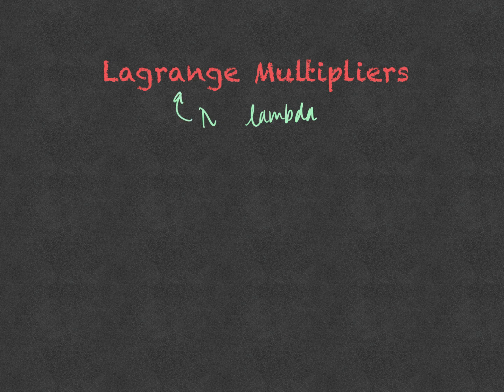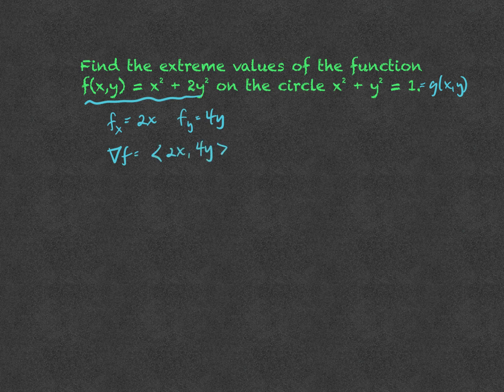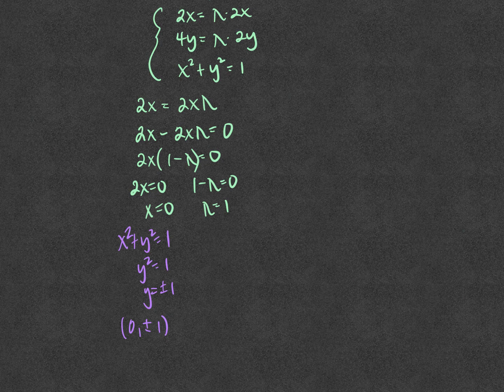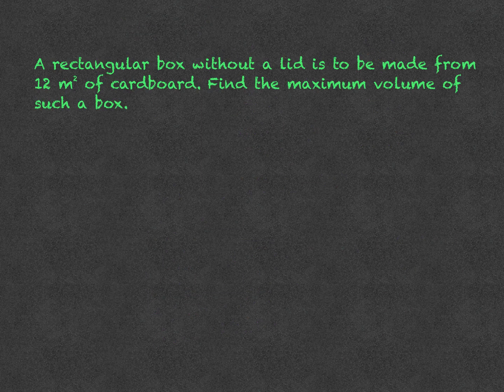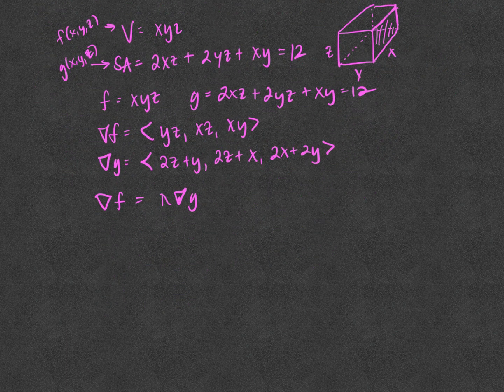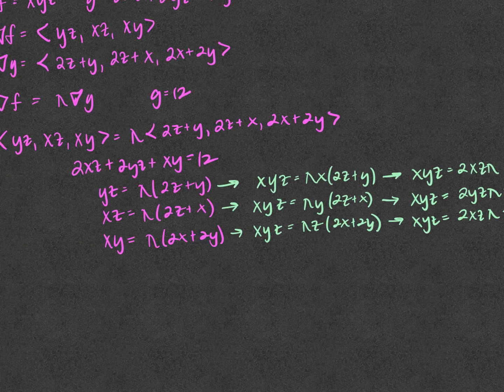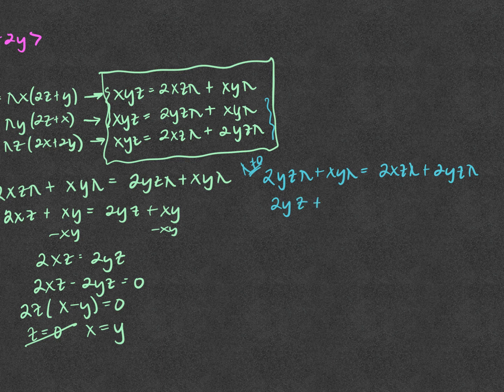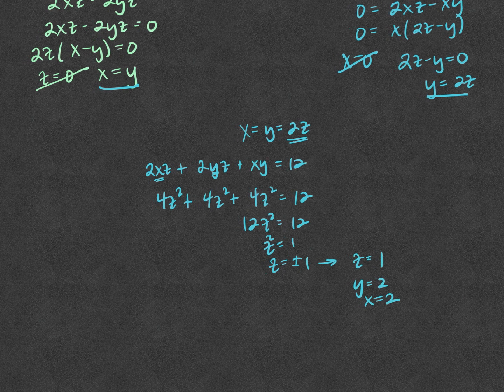14-8 Lagrange Multipliers